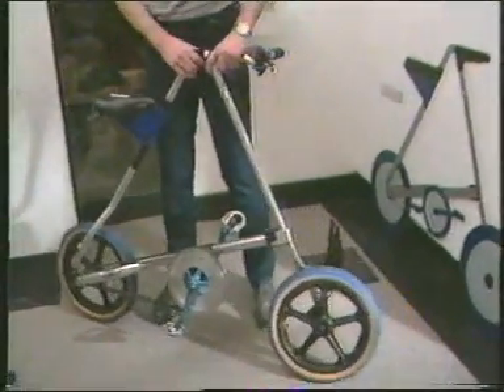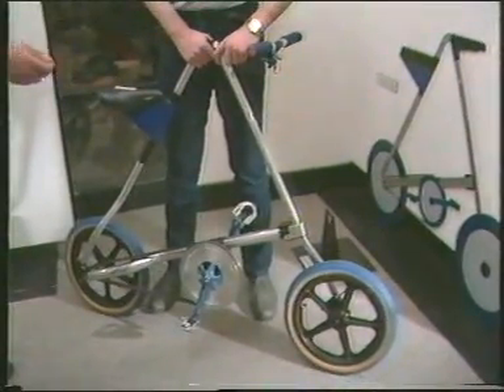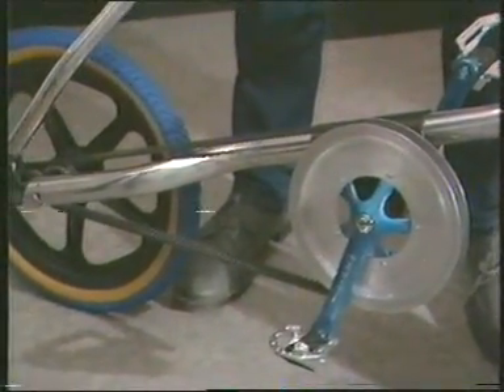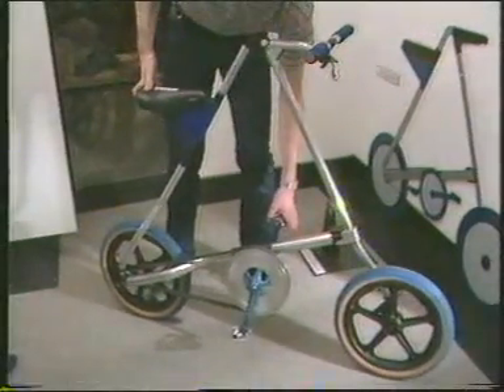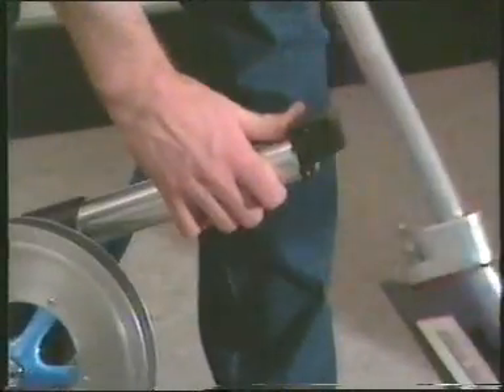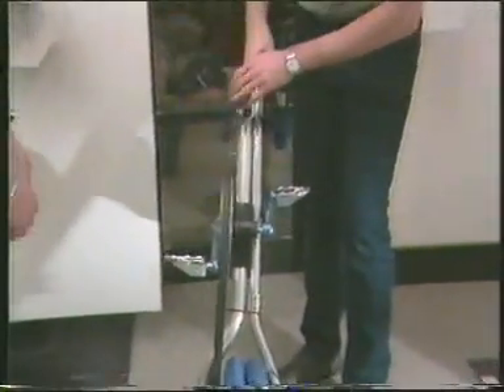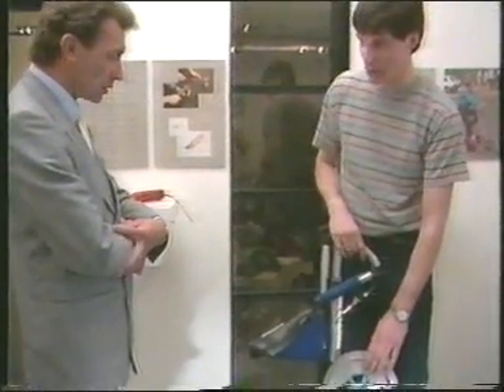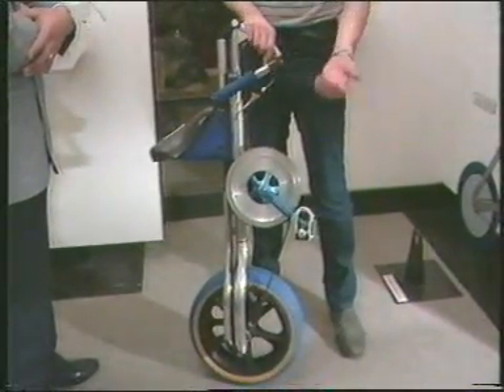Pre Strida - RCA bike,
This shows the very 1st Strida prototype, being described by Mark Sanders at the Royal College of Art / Imperial College Masters Design Course 'Industrial design Engineering' 1985